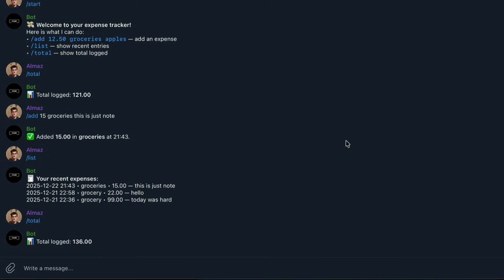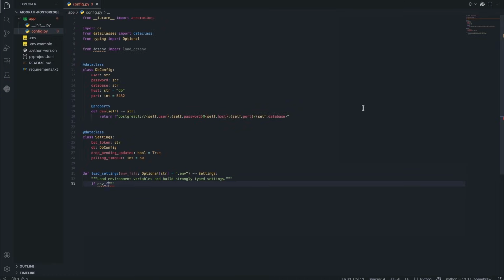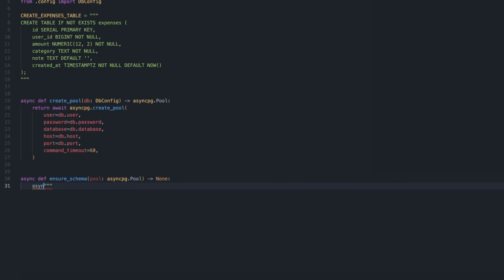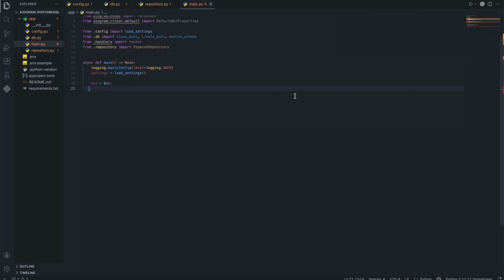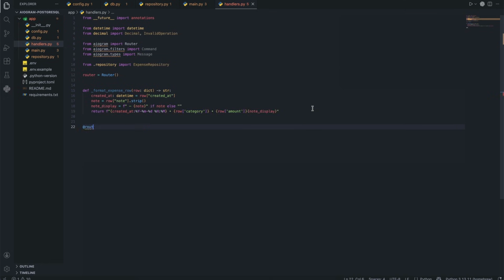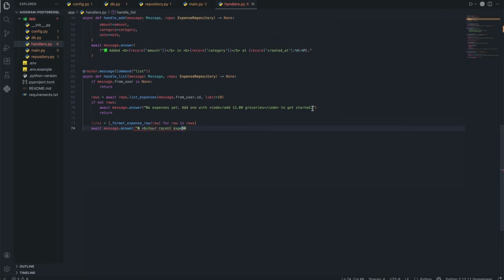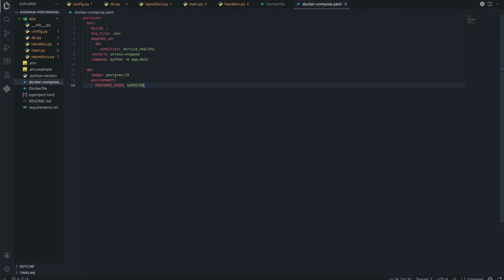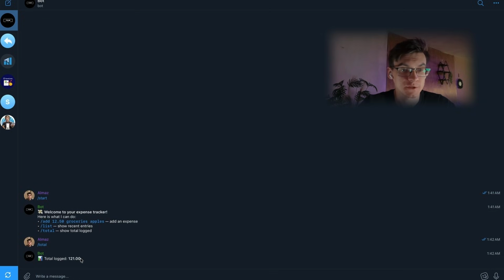Do not use SQLite for Python bots: The CORRECT Way to Build Async Bots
PostgreSQL + aiogram 3: The CORRECT Way to Build Async Bots

In this video, we answer a viewer's question on how to connect PostgreSQL with the aiogram 3 library for asynchronous Python applications. We build a practical Expense Tracker Telegram Bot from scratch.

Key Features Covered:
1. Asynchronous Database Communication: Using asyncpg to manage PostgreSQL connection pools efficiently.
2. Clean Configuration: Implementing Python Data Classes to handle environment variables and database DSNs.
3. Repository Pattern: Decoupling database logic from bot handlers for better maintainability.
4. Docker Integration: Orchestrating the Python application and PostgreSQL database using Docker Compose with health checks.
5. aiogram 3 Handlers: Parsing user input to log, list, and total expenses.

⏱️ TIMESTAMPS
00:00 Introduction & Project Overview (Expense Tracker Bot)
01:20 Setting up config.py with Data Classes
02:58 Database Setup (db.py) & asyncpg Connection Pool
03:52 Implementing the Repository Pattern (repository.py)
04:35 Main Entry Point & Bot Initialization (main.py)
05:46 Creating Message Handlers (Add, List, Total)
07:41 Containerization: Dockerfile & Docker Compose Setup
09:22 Running the Bot & Live Demo in Telegram
11:22 Conclusion & Future Refactoring Plans